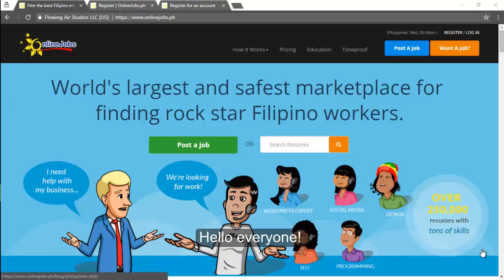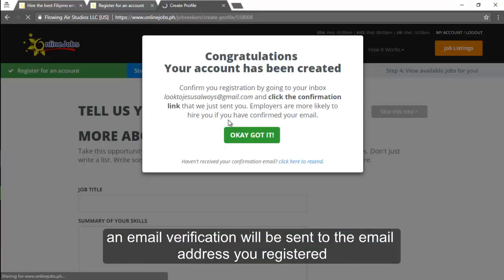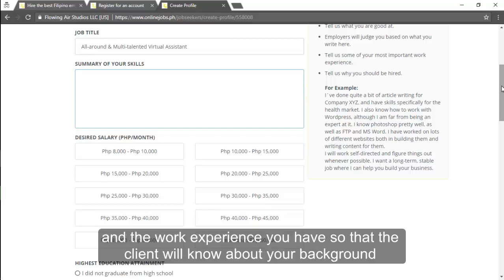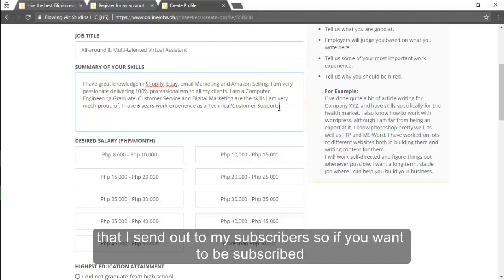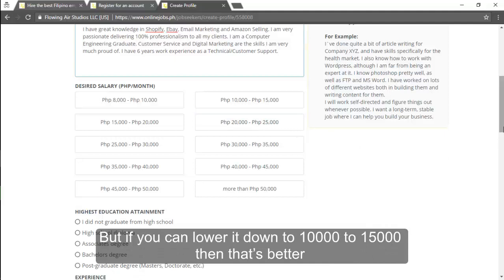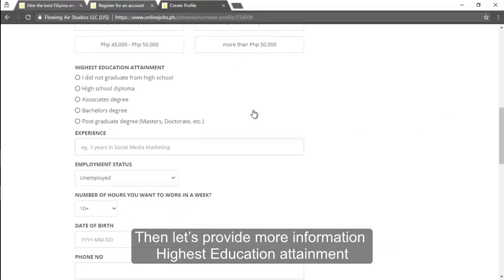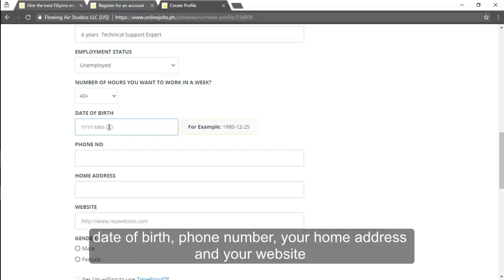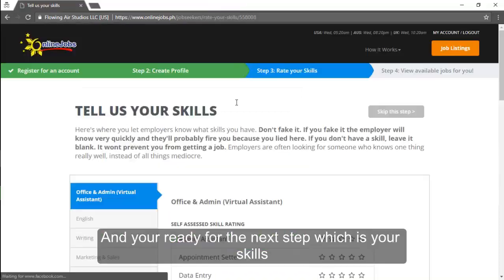Step by Step Guide How to Create Profile at Onlinejobs.ph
This video shows the step by step process on how to create your profile at onlinejobs.ph. The first step to get a home-based job is to create a profile that clients will never reject. Go ahead and enjoy this video!